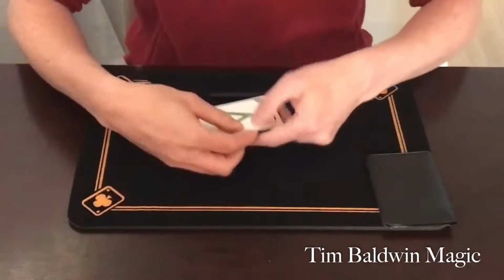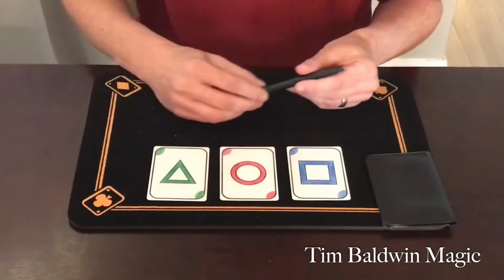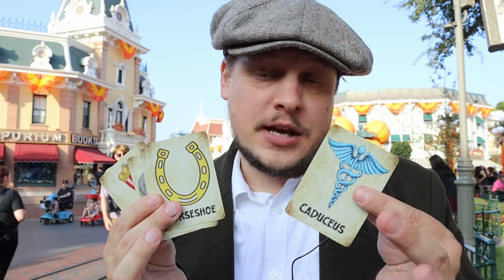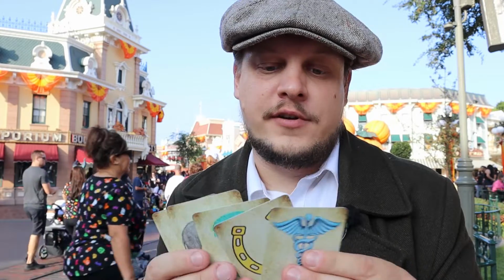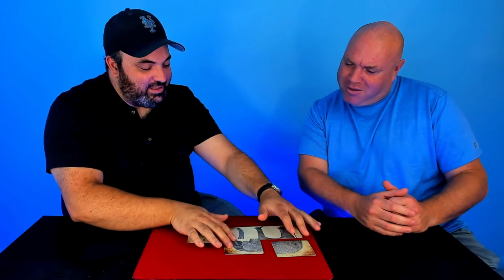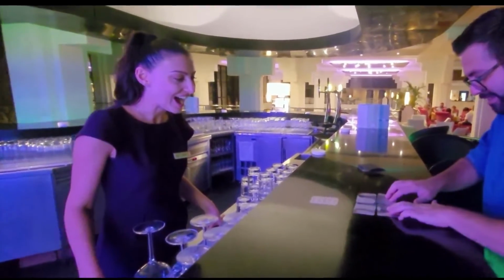Fortuna // David Jonathan and Nikolas Mavresis // Magic Review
FORTUNA is the pinnacle solution to the classic Mental Choice effect (aka Hypnotic Choice) from the minds of David Jonathan & Nikolas Mavresis.  The duo set the bar very high with a strict set of criteria while creating this multiple out effect:

1.  Everything had to be self-contained.
2.  Every single outcome needed to deliver a huge impact.

In other words, the goal was to make this the best version yet - which was no easy task!  Finally these lofty ambitions were met, and with that, we are proud to bring you FORTUNA.  Everything is always ready to go on a moments notice inside the single envelope and there are NO weak outs!  In fact, you will likely have a hard time deciding which one is your favorite.

MOB SQUAD Members will receive full access to tutorials, early access to videos, discounts at O’Brien Magic Shop, and more! Find out how to access these perks in the membership tab!

Michael O'Brien is an award winning magician who has performed magic all over the world including the Magic Castle in Hollywood, California as well as the Magic Circle in London, United Kingdom. He has made several television appearances including: Penn & Teller fool Us, KTLA 5, Mitú TV, and America's Got Talent. In addition to performing magic, Michael spends much of his time creating his own magic effects, giving his audience a unique experience they will not get anywhere else as well as teaching up and coming magicians the tricks of the trade!

Bumper by Buck Bowen Featuring “Salty Dog” by Flogging Molly